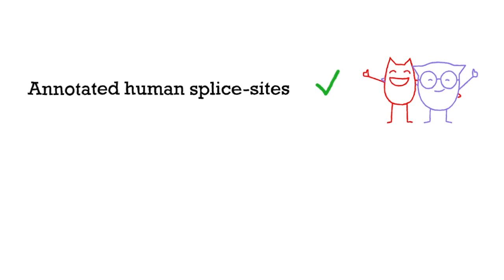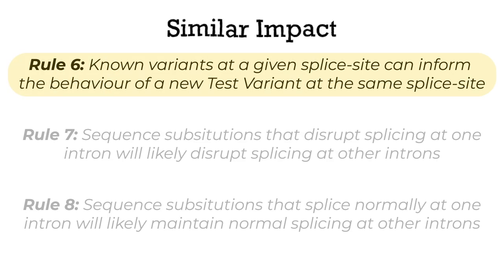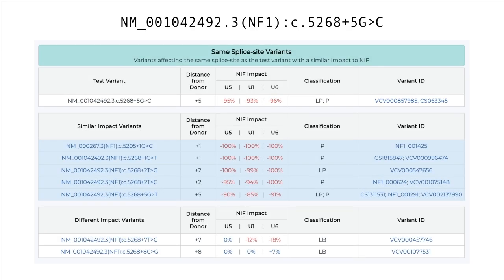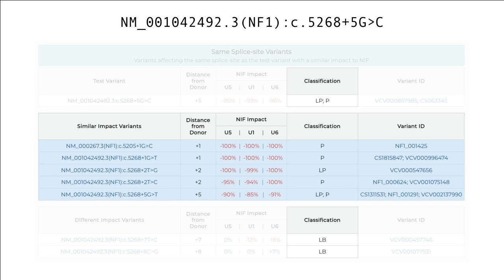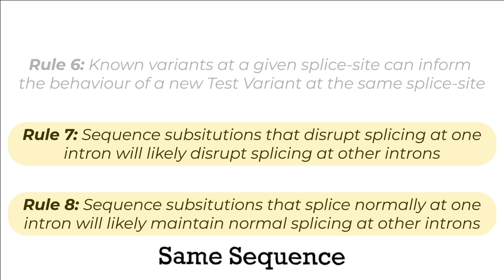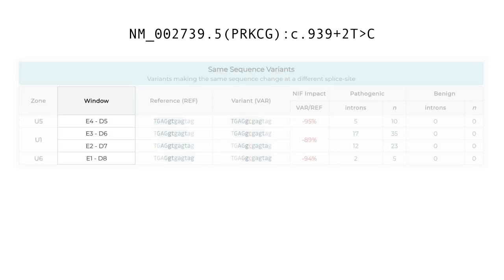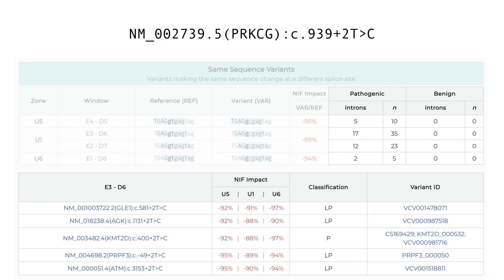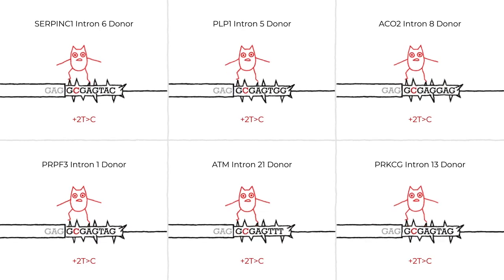Understanding Similar Impact and Same Sequence Variants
In this video, we teach GENEie users how to interpret the 'Same Splice-site variants' and 'Same Sequence variants' tables in a GENEie report. The same splice-site variants table identifies variants at the same splice-site in the same gene as the test variant, and categorises them into those with similar vs. different impact. The same sequence variants table identifies the same variant occurring in the same sequence, but at different splice-sites. These measures both have powerful clinical impact.

Frontier Genomics clinical education resources - Video Four.

Written by Sandra Cooper
Animation and Voiceover by Eden Borrie